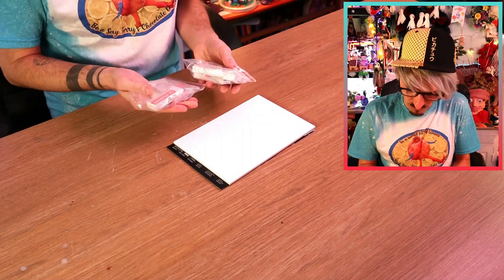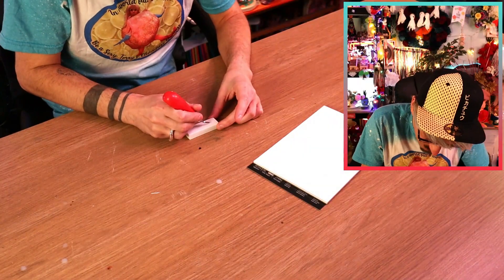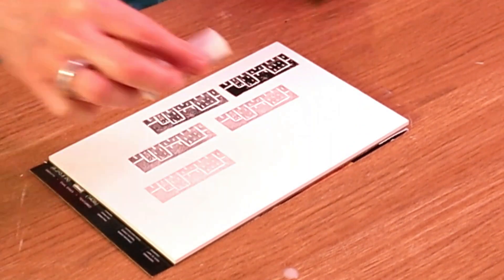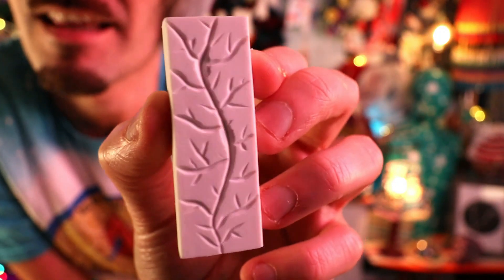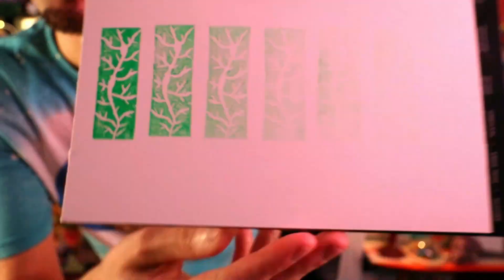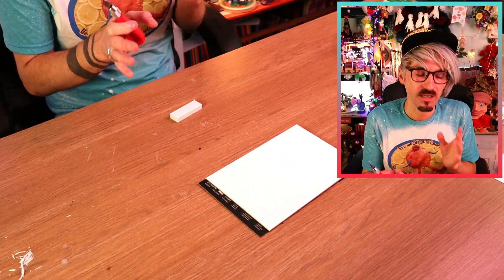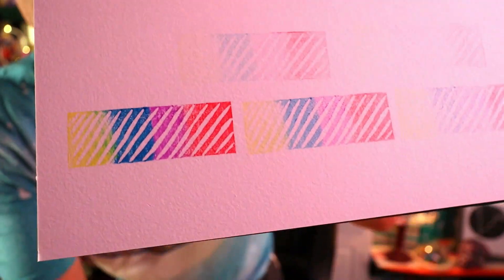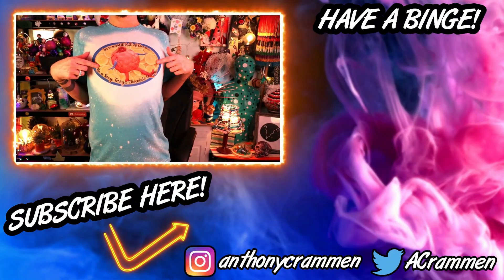Making Stamps From ERASERS? | An Easier Lino Printing Solution!?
So today I'm making stamps from erasers and printing with them! Now if you've ever tried lino printing and cutting before, or you've always wanted to try lino printing, I would highly recommend making these stamps from erasers first! They were so easy to use, so easy to cut into, and I feel like I got some really cool printing results from them. Obviously printing with erasers is limiting in the sense that the erasers have a much smaller surface area, but for practice, or for creating something to include with scrap-booking etc, I think this would be a really great option! I thoroughly enjoyed making them even though I only made some very basic designs. But let me know if making stamps from erasers is something you'd try?